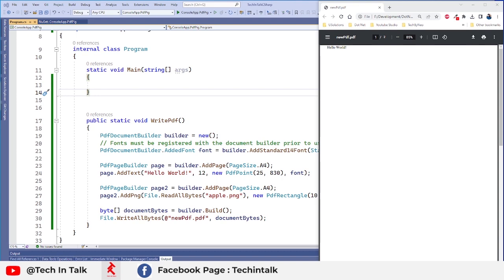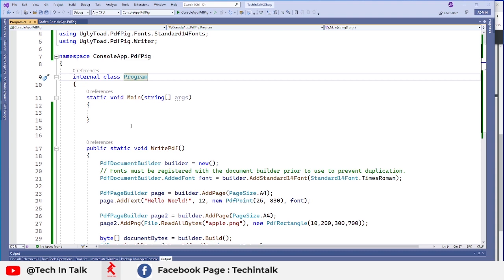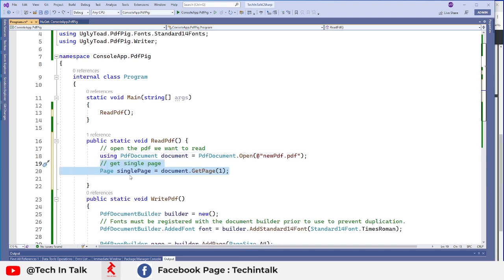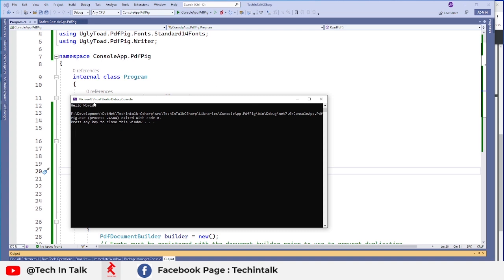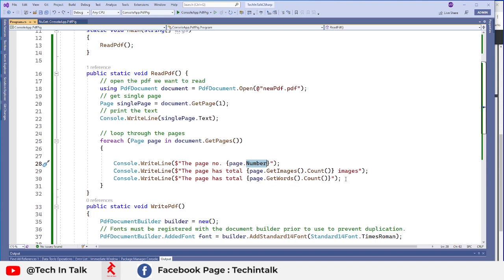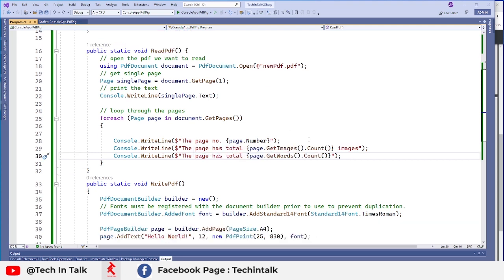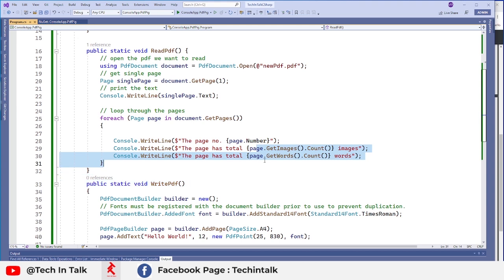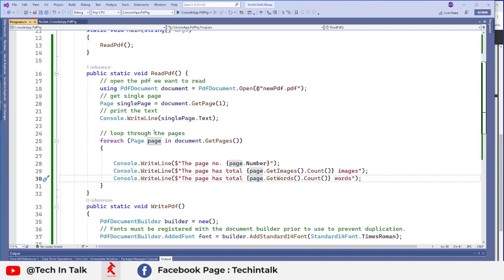C# Dotnet 7: Extract text and images from PDF specially free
In this tutorial, we delve into the world of C# .NET 7 and reveal the secrets of extracting text and images from PDF files for free. Whether you're a beginner or an experienced programmer, this comprehensive guide will walk you through the process step-by-step.

⚙️KEY FEATURES⚙️
✅ Implementing code examples to extract text from PDFs
✅ How to extract images from pdf files - C#
✅ Best practices for efficient and accurate extraction
✅ Tips and tricks to enhance your PDF extraction workflow

🎯 Whether you're a developer, data analyst, or simply curious about PDF manipulation, this tutorial is perfect for you. Join us on this journey to master the art of free PDF text and image extraction with C# .NET 7.